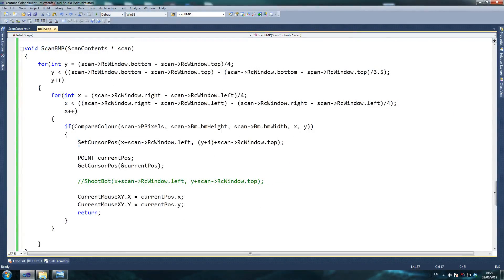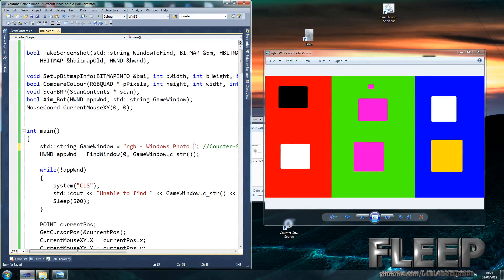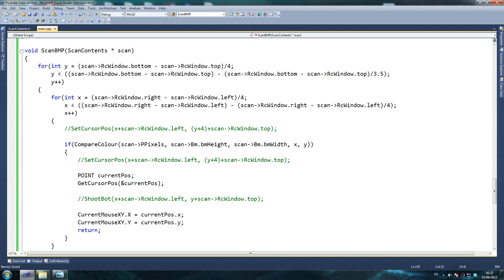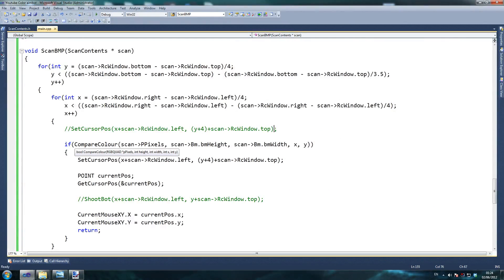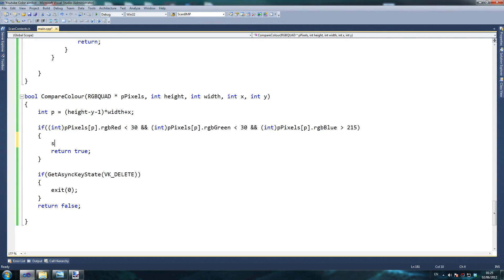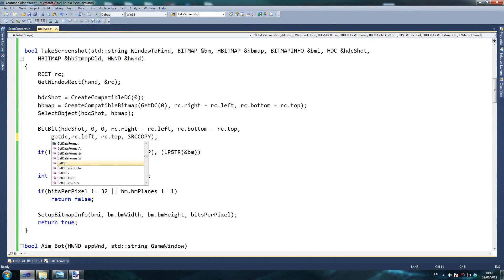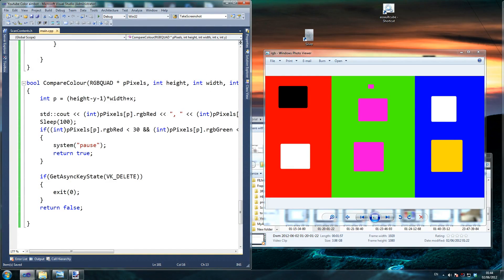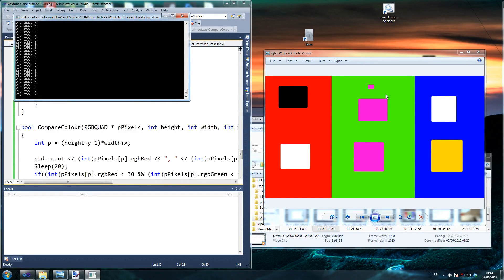C++ How to Create a color AIMBOT TUTORIAL Pt 6/8 HD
Color aimbots are stupid, learn how to make a real aimbot